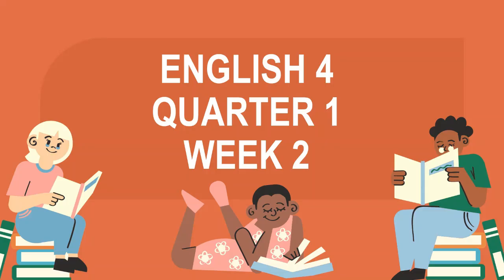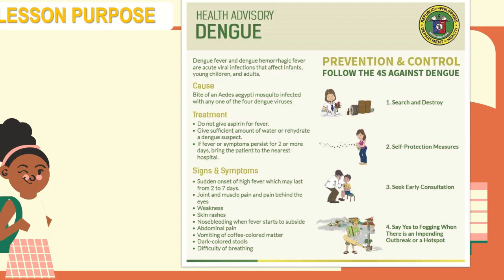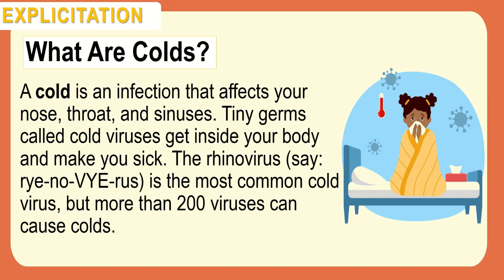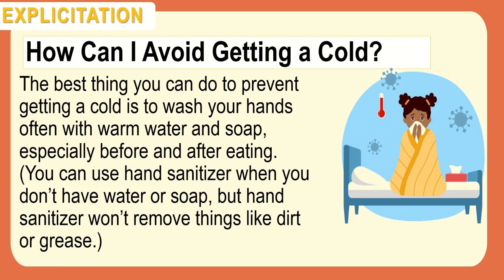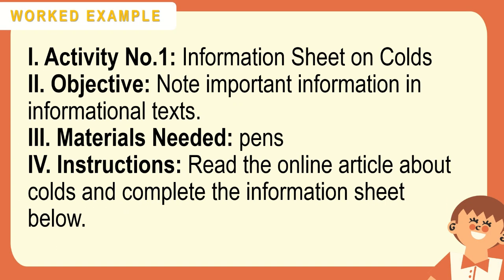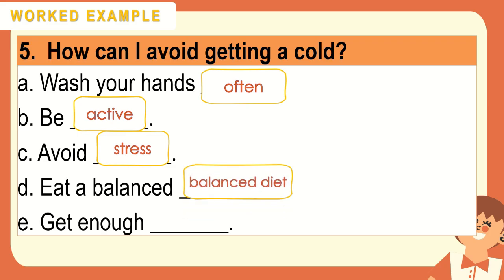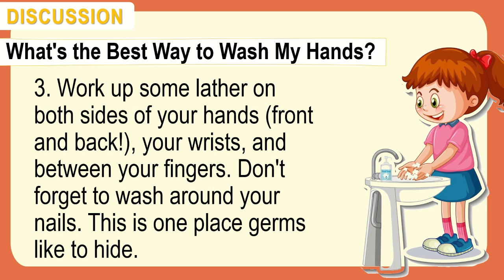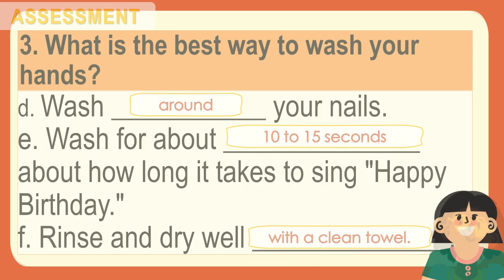English 4 Term 1 Week 2 - Comprehending Informational Text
Comprehending informational text through:
1. Noting important information through outlining using
2. Outline important events of an informational text read
3. Drawing conclusions about an informational text read
4. Summarizing an informational text read